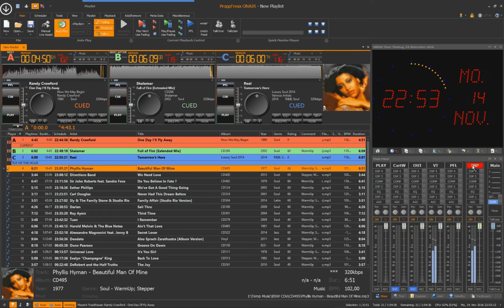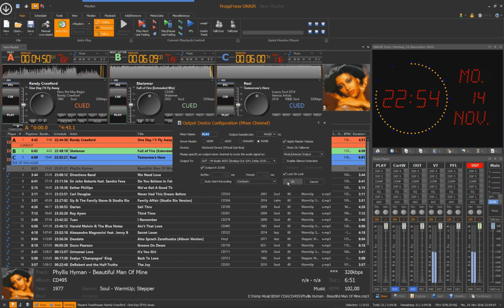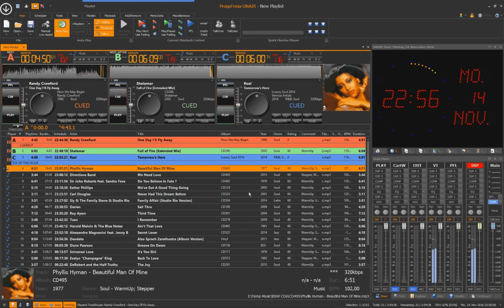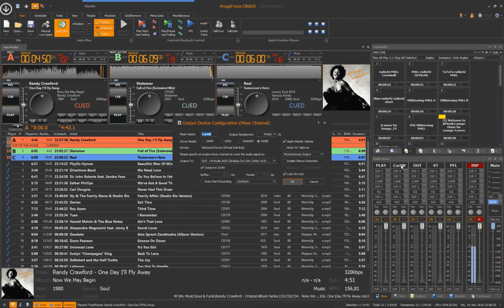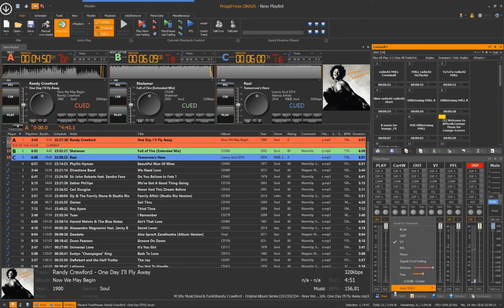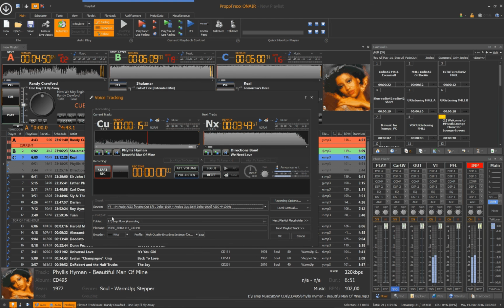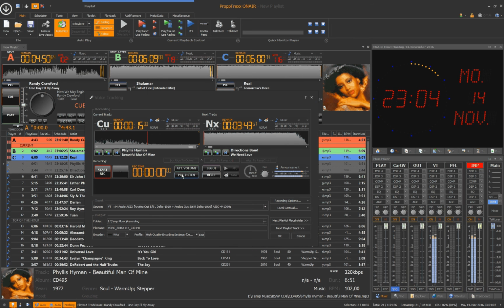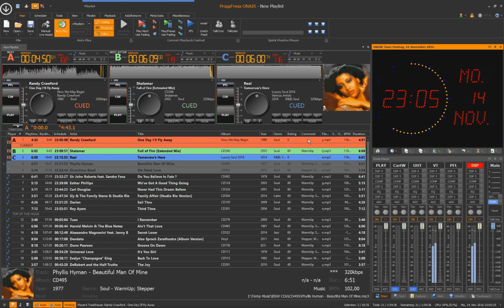Mixer and VoiceTracking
How to Setup your Mixer Channels for Voice Tracking within ProppFrexx ONAIR.
Note, that everyone might use a different Environment (external mixer, soundcards, microphones) and as such the Setup might varry - so this is only an initial guidance.